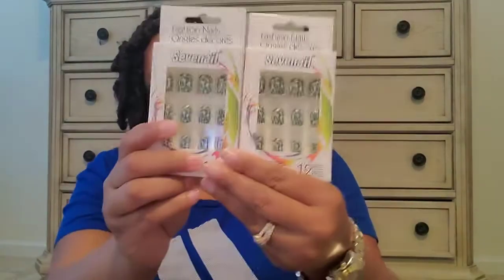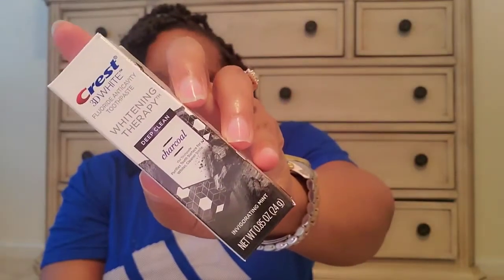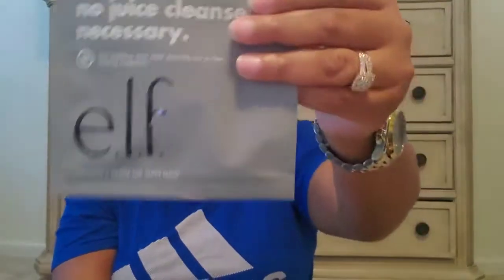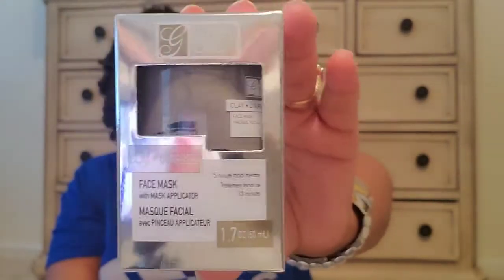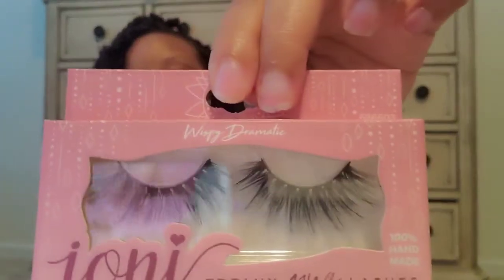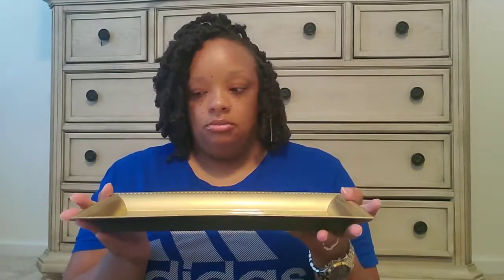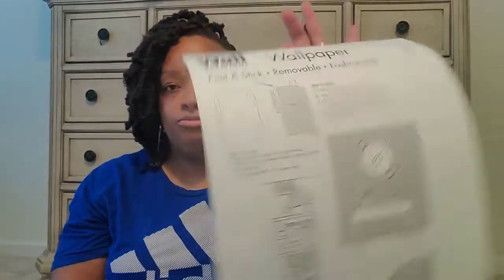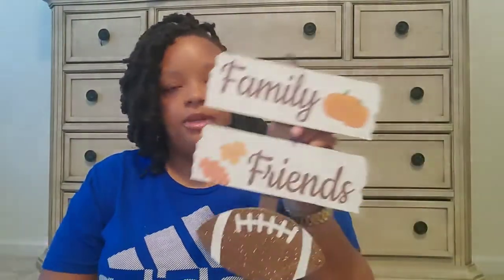Dollar Tree Haul | NEW Finds | September | Fall Decor | Elf Makeup and more | Leechelle Chardonnay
Sorry about the cut off at the end.